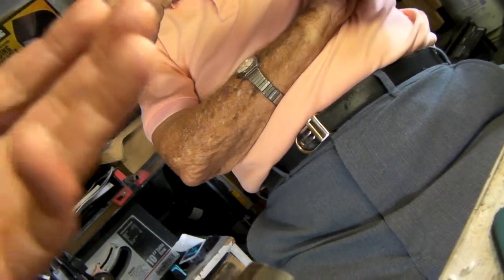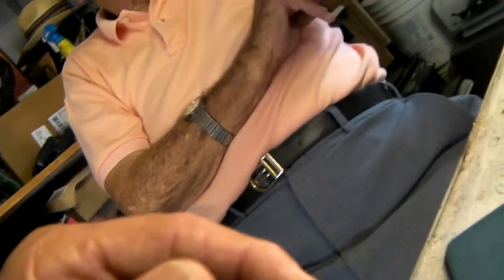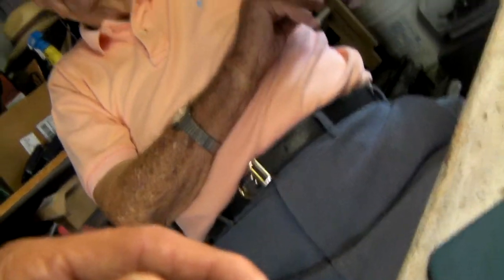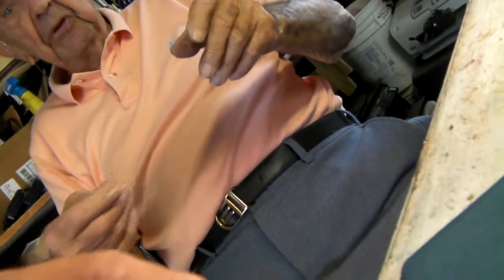Tom 13 12 4 loading driver 2